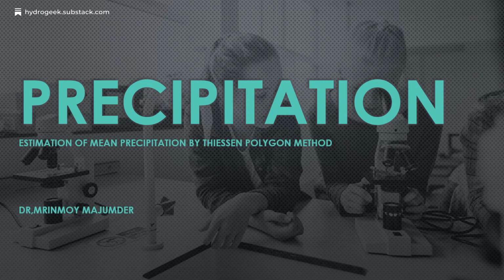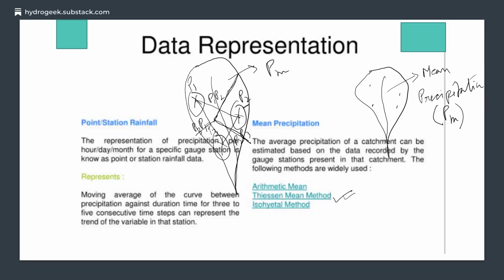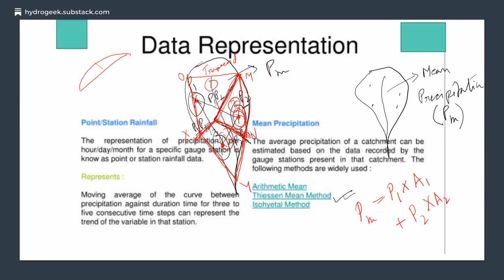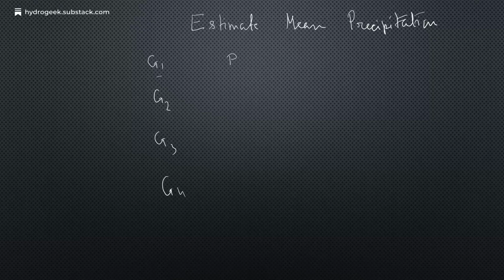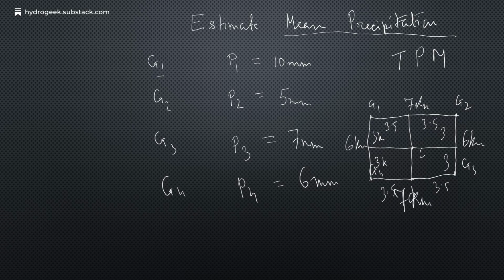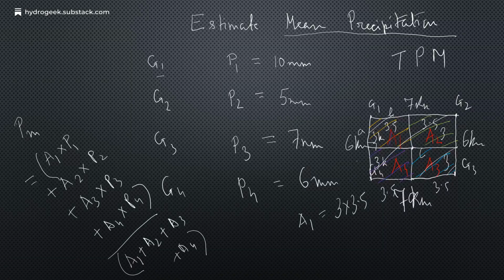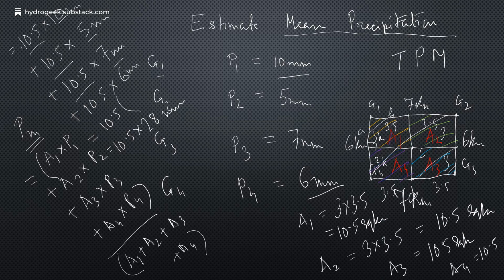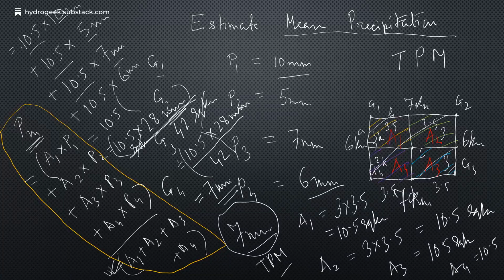Free Tutorial on Estimation of Mean Precipitation by Thiessen Polygon Method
Estimating Rainfall with the Thiessen Polygon Method: A Spatially Smart Approach